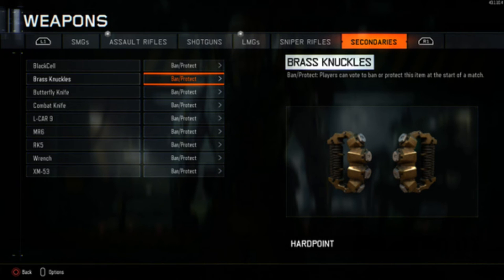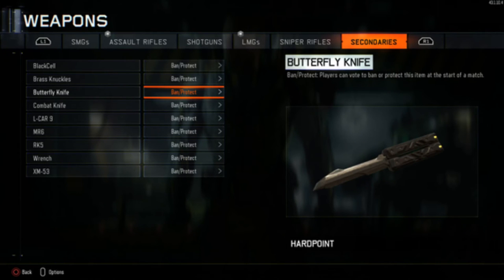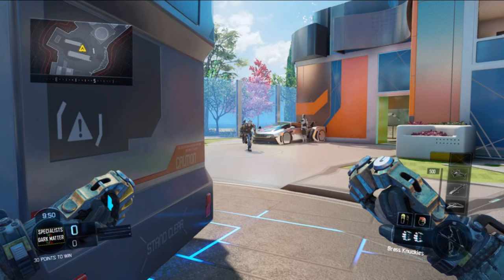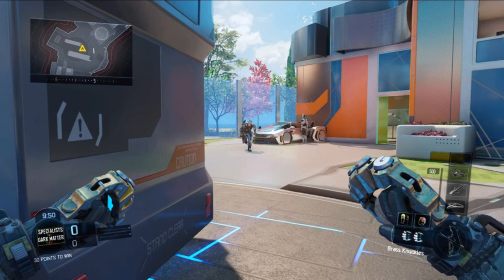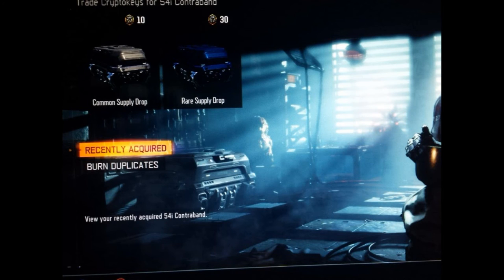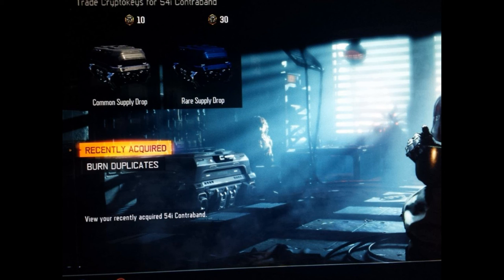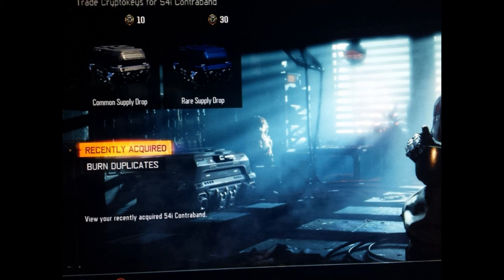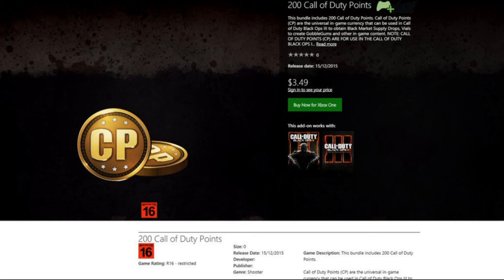Black Ops 3: NEW WEAPONS UPDATE! - (Brass Knuckles, Wrench, Butterfly Knife)